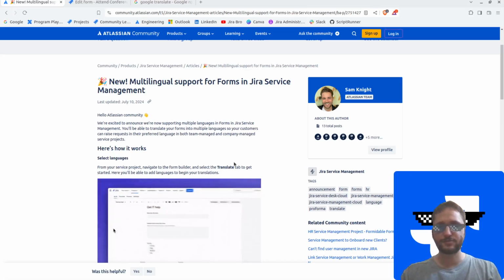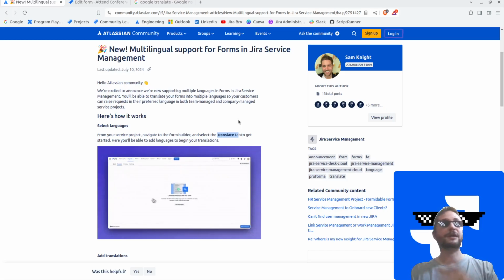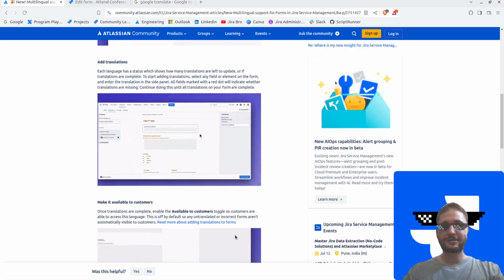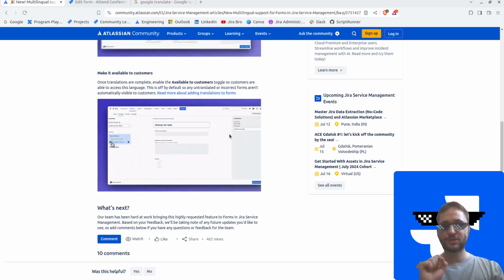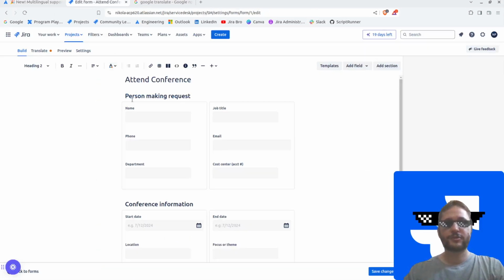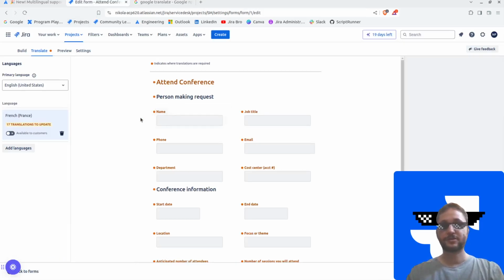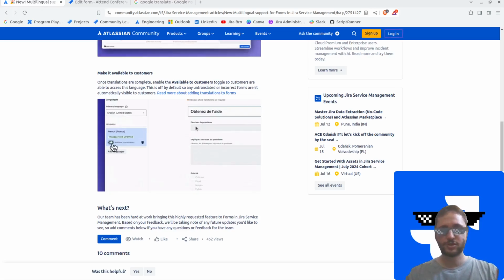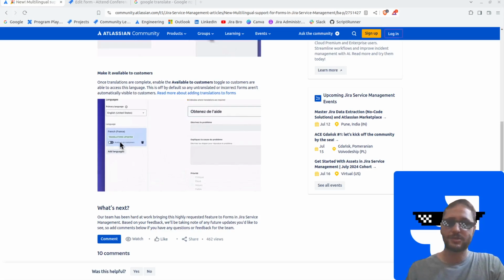Multilingual forms support in Jira Service Management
Another new feature! Feel at home with forms in JSM with translating from English to your native language. You can add a lot of languages for your forms, especially if you are working with international teams.